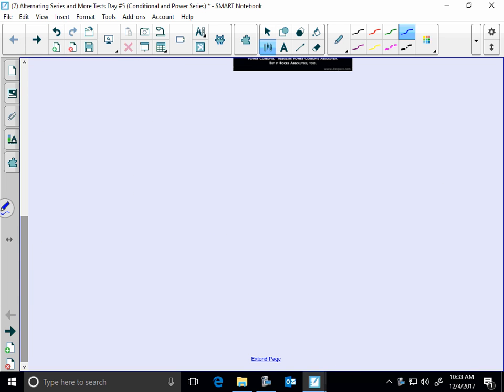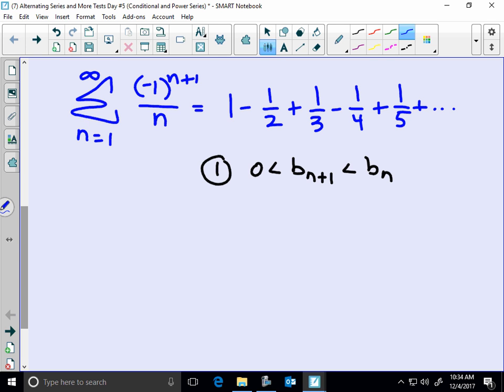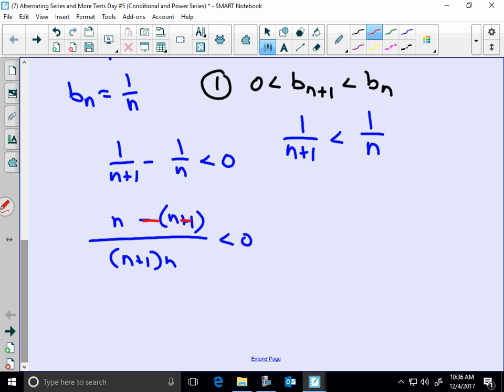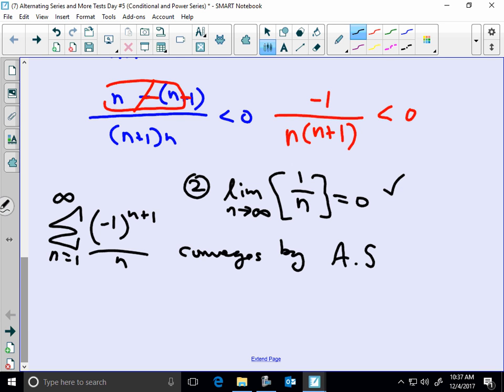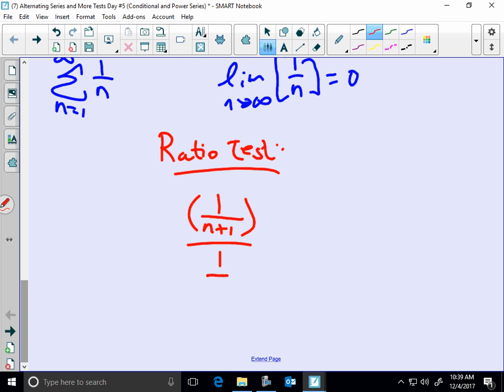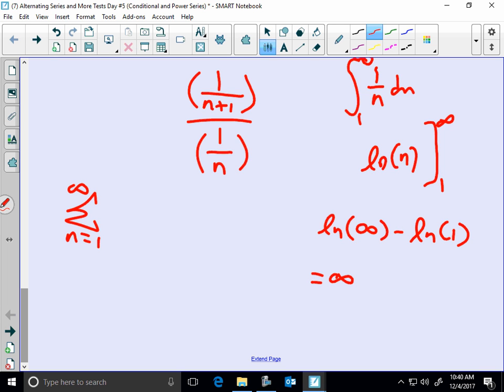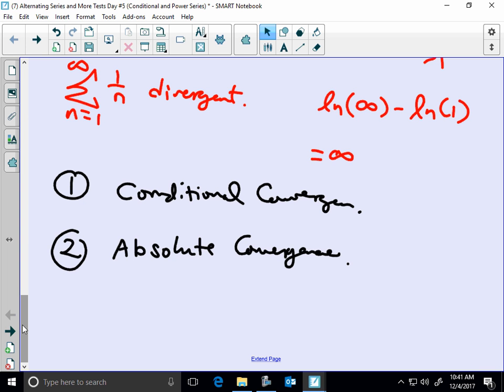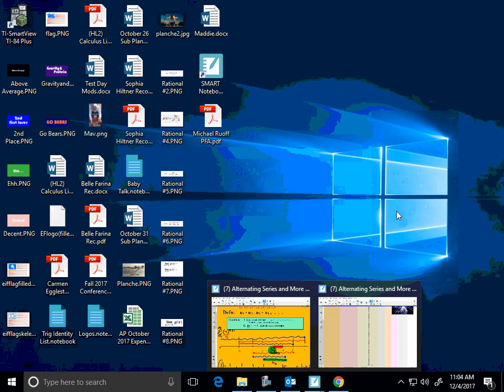(HL2) Alternating Series and More Tests Day #5 Notes (Absolute Convergence)